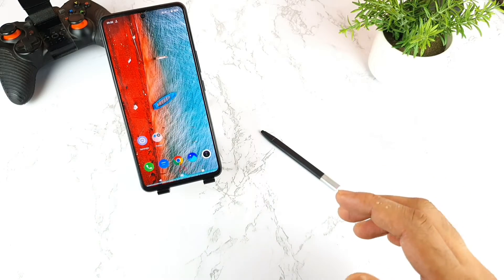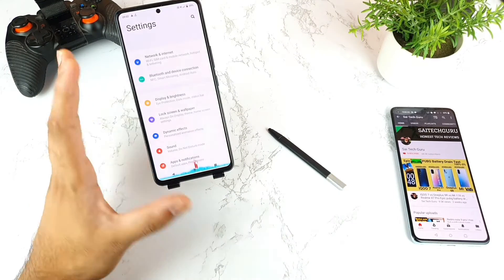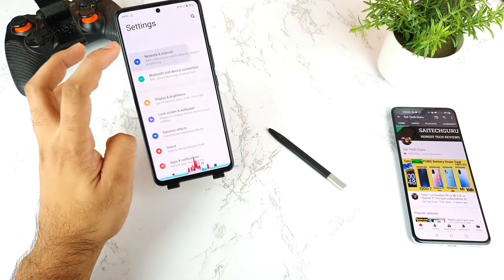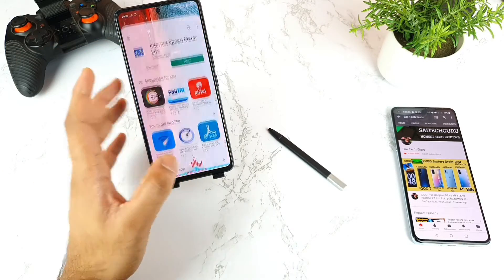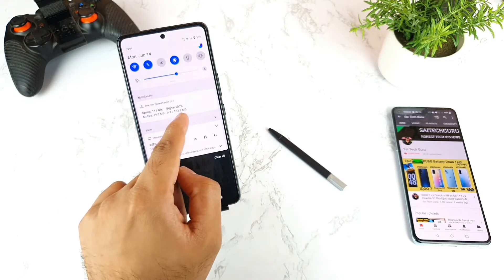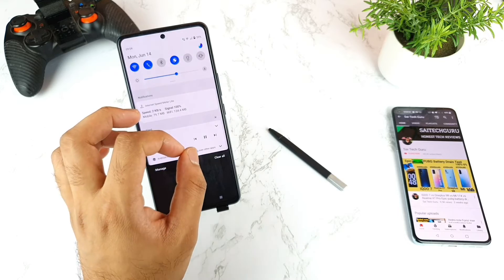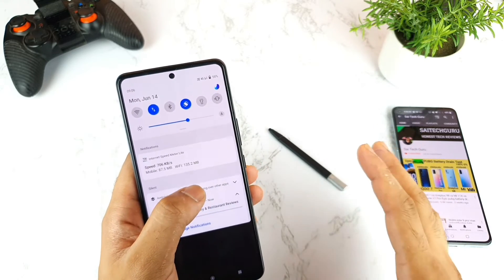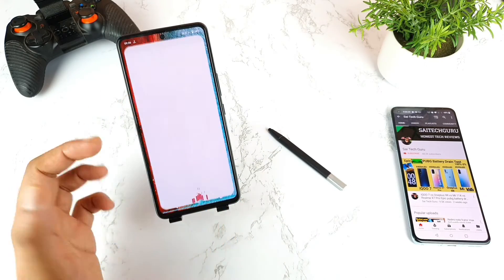iQOO 7 internet data usage in notification bar to save data every day must try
1.Magsafe case
2.Clear case
3.Shockproof Case
4.Leather case
5.Bumber Case

1. Oppo k13x for ₹12,999/
2. Oppo k13 for ₹18,999/
3. Oppo k13 Turbo for ₹25,999/
🚀🚀🚀Wallpaper Used in Video :-
Men’s Clothing👇.

Women's Clothing👇.

Puma.

Adidas.

Levi's.

Pepe Jeans.

Marks & Spencer.

New Balance.